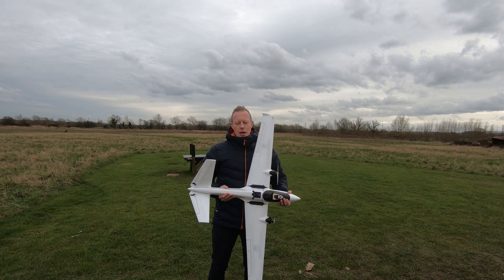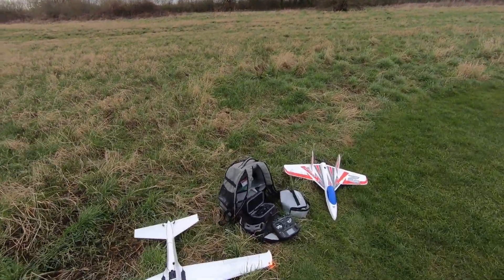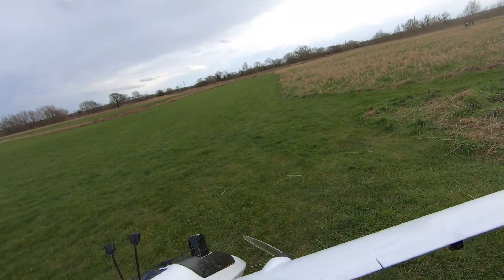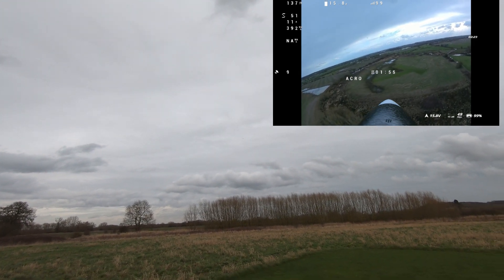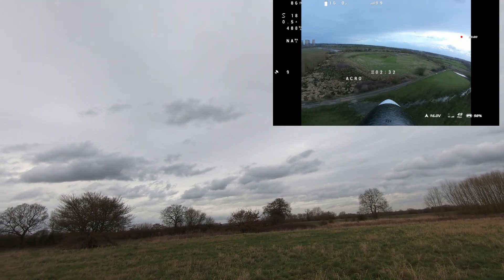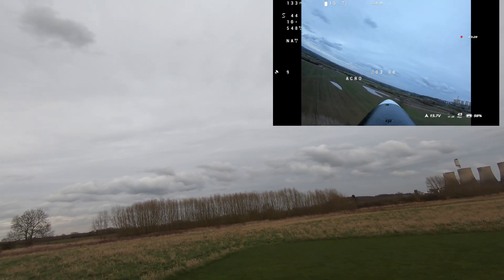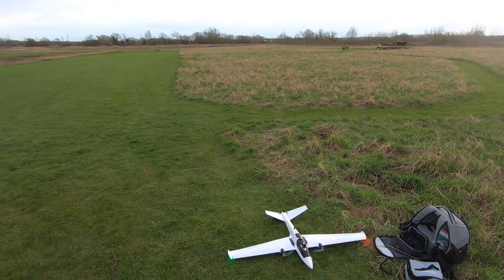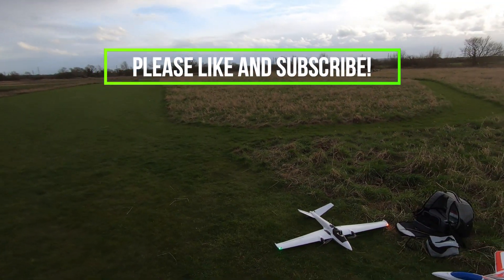AtomRC Swordfish - Maiden flight!!!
ATOMRC Swordfish FPV RC Plane Fixed Wing Flying Aircraft Build for FPV, Intelligence flight. -Flight controller have two firmware INAV or Arduplane, both firmware already pre-turned for the plane. RTH and RTH FPV version are plug and play, use just plug theire receiver and battery, plane is ready to go just like racing drones, no need glue or installed the electronics.

Arduplane version is also available, we can upload arduplane parameter setting on our web, you just need flash the arduplane firmware, load the settings.

SF1200NAVIAP20221205

Specifications:
Wingspan:1200mm
Length:810mm
Material: EPP
WingArea:15.35 dm²
Package size:815*220*185mm
Recommend motor: 2004~2306
Recommend prop: 7045
Recommend battery: 4s 5000mAh/21700 1P4s
Servo: 4Pcs 9g servo
Item weight: 1.4kg
Package size: 84*25.2*22.5 cm

Easy for beginners, pre turned and pre-installed electronics.